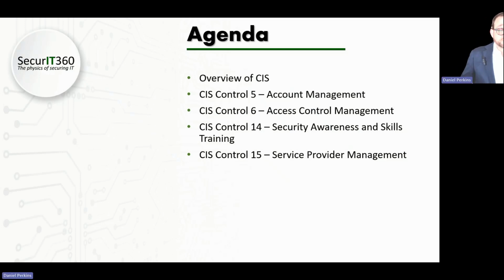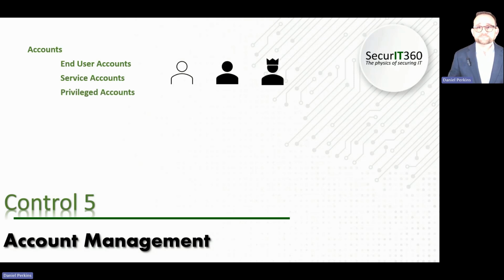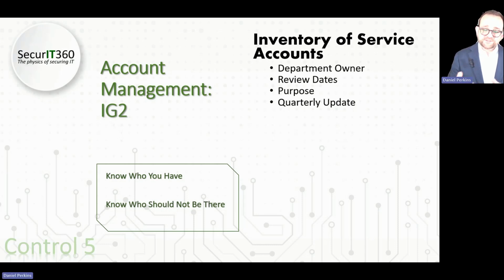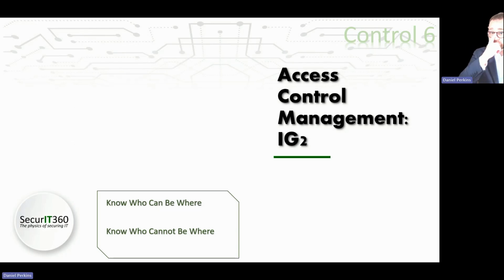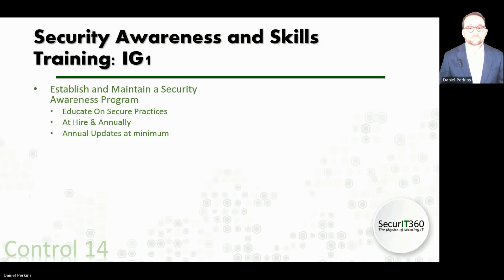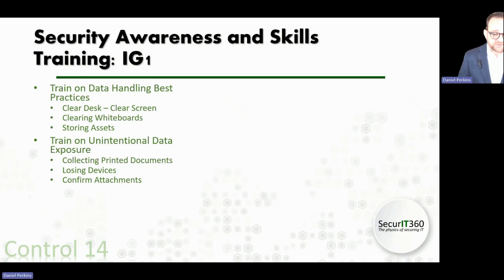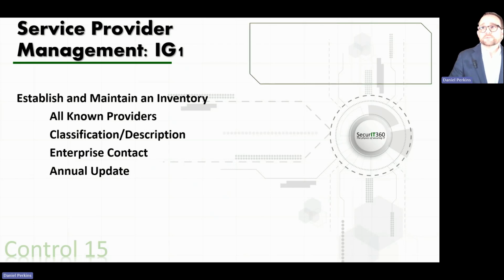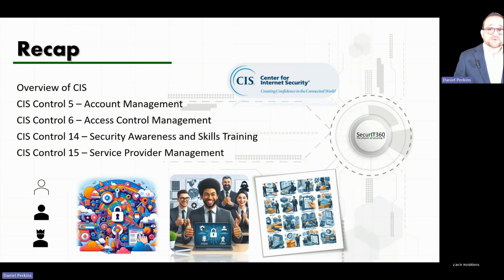CIS Top 18 Critical Security Controls - Part 2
Explore key insights on safeguarding your organization with Daniel Perkins as he dives into the second part of the CIS Top 18 Critical Security Controls.

Focused on protecting people, this episode covers essential strategies and best practices.

- Effective account management and the importance of unique accounts

- Best practices for access control and role-based access

- Key aspects of security awareness and skills training programs

- Managing service providers and supplier security requirements

- Importance of physical security, password hygiene, and multi-factor authentication (MFA)